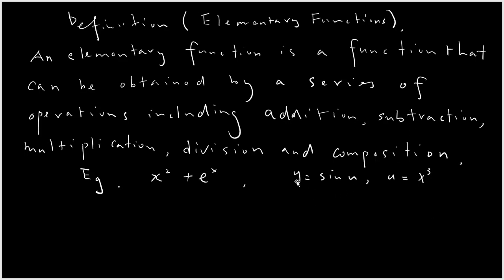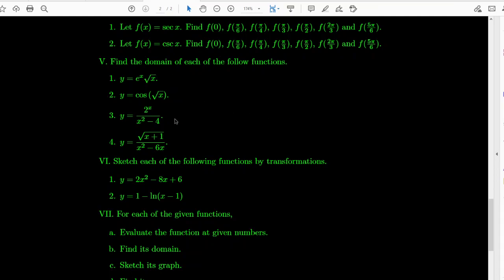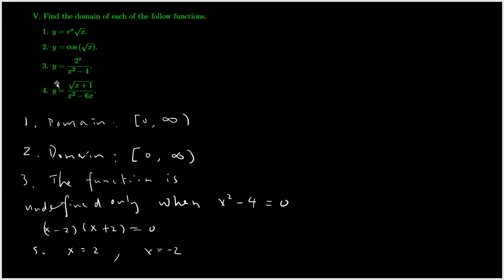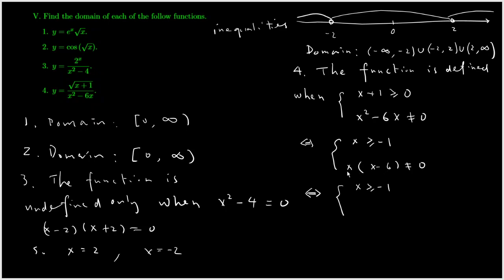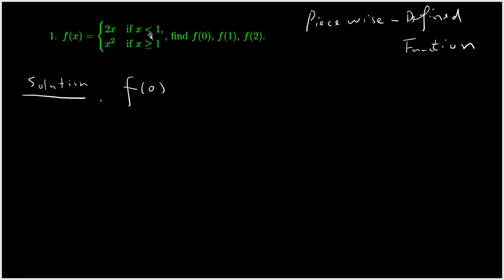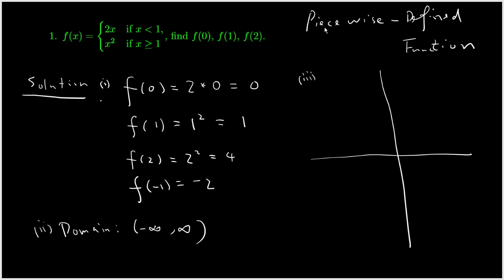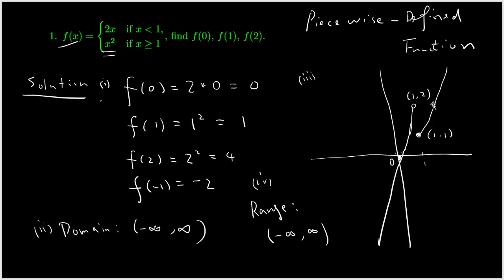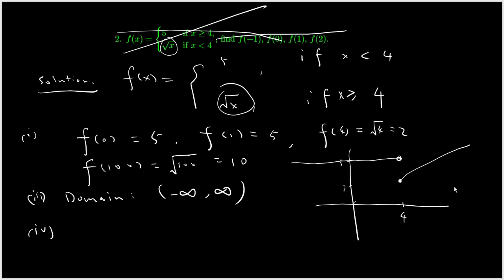Calculus I: Pre-Calculus Review (4)